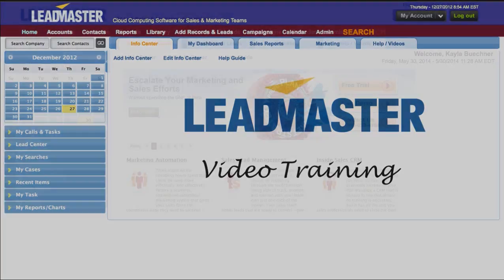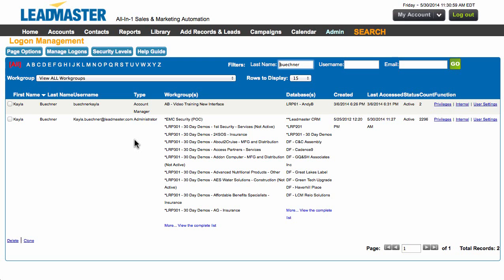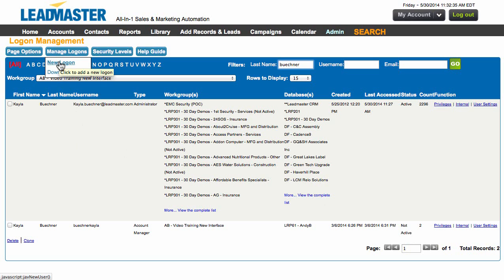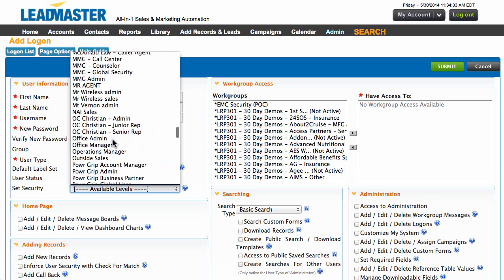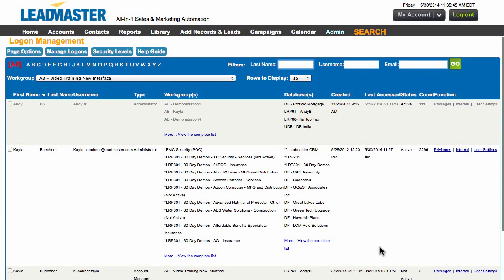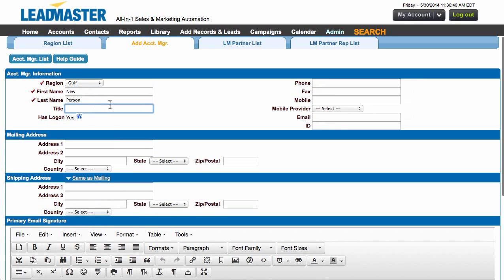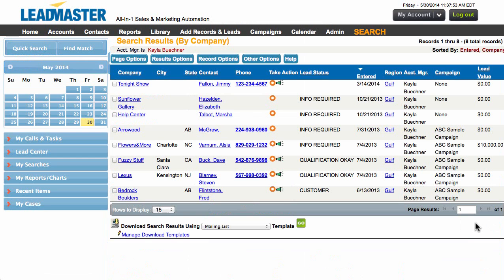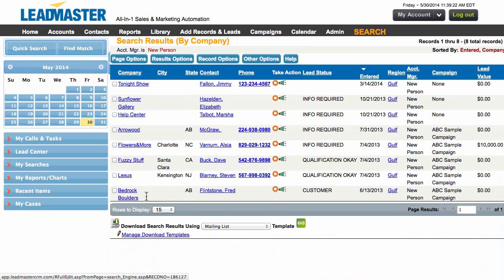Creating Account Managers and Assigning Records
This video shows you what to do if you have a sales rep leave and need to create a new login and re-assign the records from the old rep to the new rep.

Follow LeadMaster for software updates, industry news, tips and more!